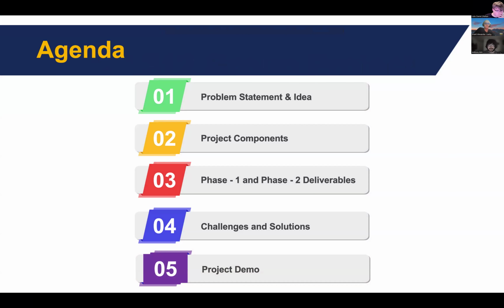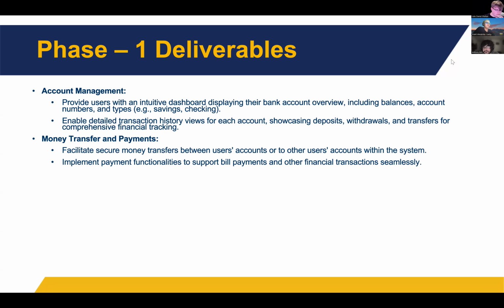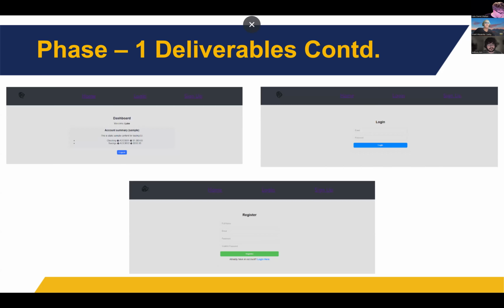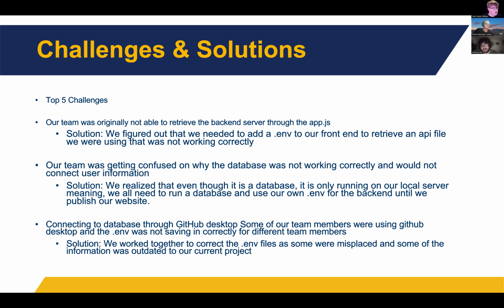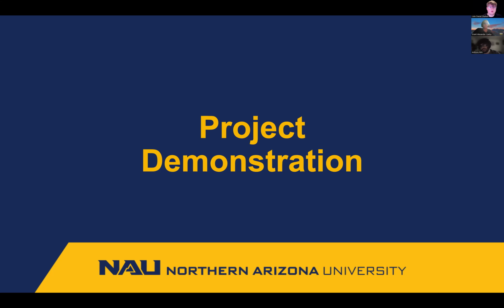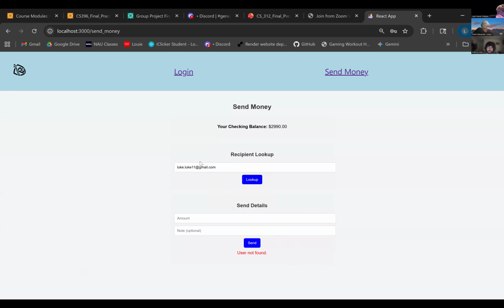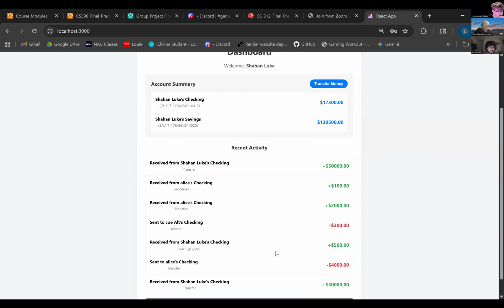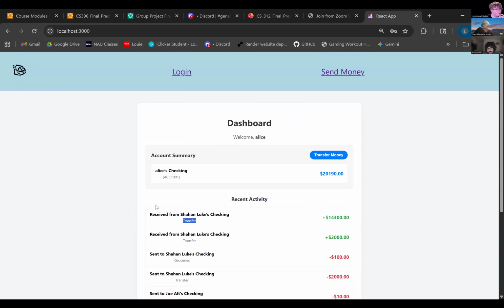Banking App Final Presentation